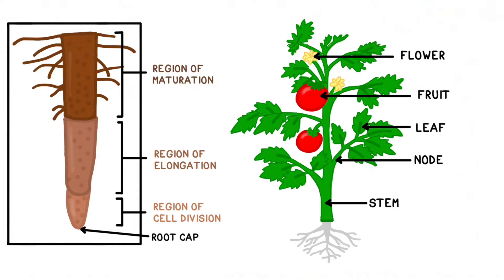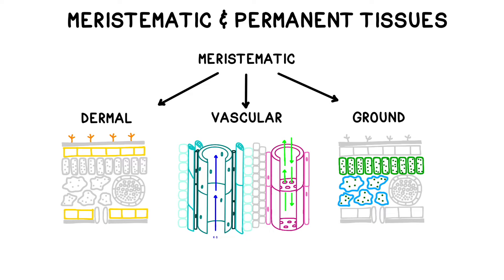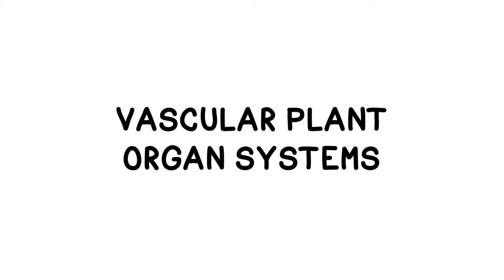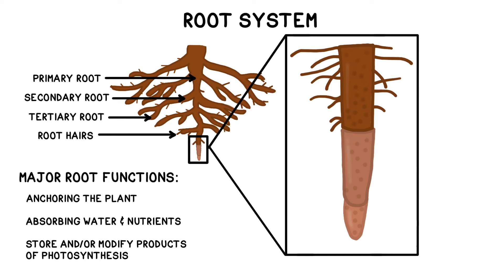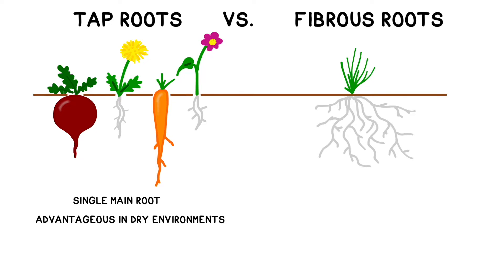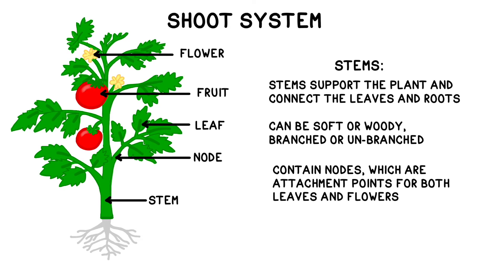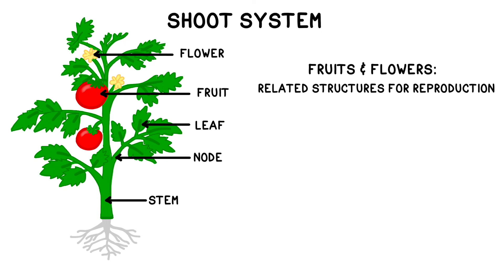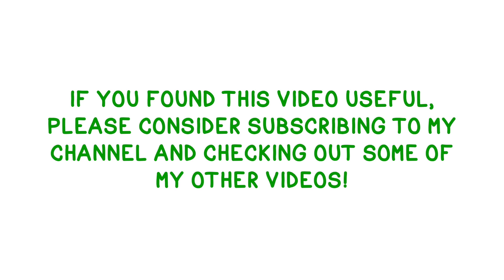Plant Root System & Shoot System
Plants have two major organ systems; the root system and the shoot system. These two systems consist of several structures working together in order to absorb nutrients from the environment, to perform photosynthesis and/or to reproduce. Plant structure and function are closely related, as you will see.

The roots are have three major functions: anchoring the plant to the soil, absorbing water and minerals and transporting them upwards to the rest of the plant, and storing the products of photosynthesis. Some types of roots can also perform gas exchange, and a few types of plants have adventitious roots which are at least partially above ground. There are two major types of roots; tap roots and fibrous roots. Tap roots have one major root that grows straight down sometimes with a few smaller branches protruding off of it. Fibrous roots have a network of smaller roots that protrude outwards, usually at a much shallower level.

The shoot system consists of stems, leaves, fruits and flowers (basically any structure that is not a root!) Stems are part of the shoot system of the plant; they provide support and also connect the leaves (where photosynthesis occurs) with the roots (where some of the products are stored). Leaves are the major site of photosynthesis; their cells contain chloroplasts which harness energy from sunlight to produce sugars. Flowers and/or fruits are related organs that are both part of the plant’s reproductive system.

Chapters:
0:00-0:20 Introduction
0:20-1:12 Levels of organization
1:13-2:14 Non vascular vs vascular plants
2:14-2:36 Overview of plant organ systems
2:36-3:06 Root system functions
3:06-4:00 Parts of the root system
4:00-4:49 Tap roots
4:49-5:06 Fibrous roots
5:06-5:44 Parts of the shoot system, stem
5:44-6:28 Leaves
6:28-8:00 Fruits & Flowers as related structures